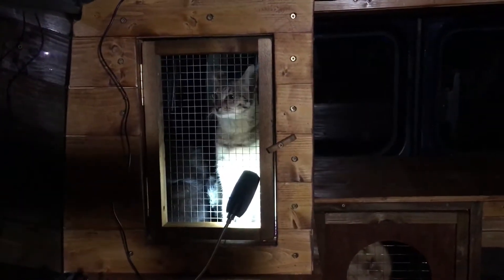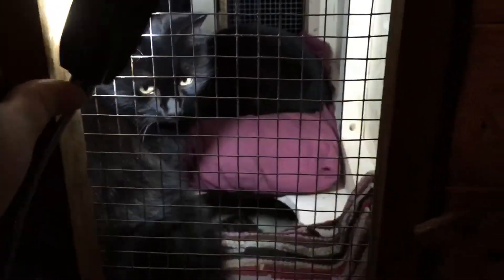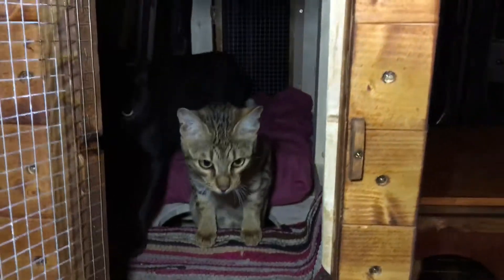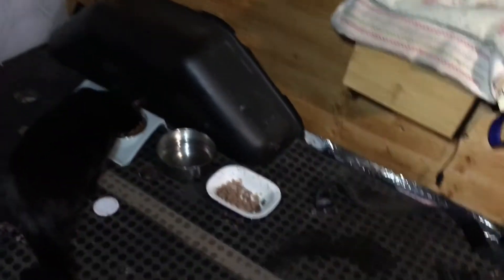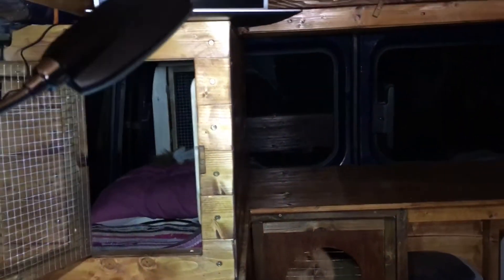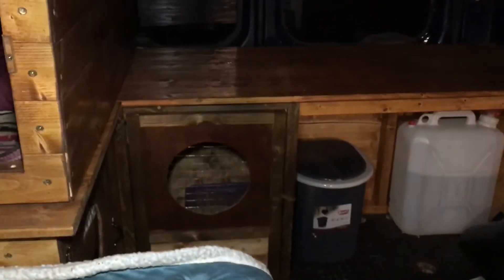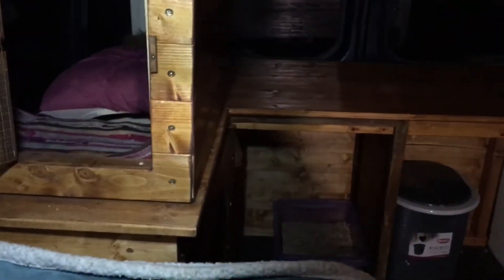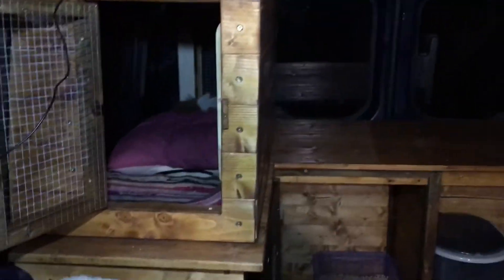Cats checking out new cattery at night